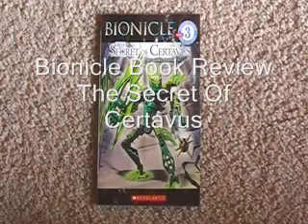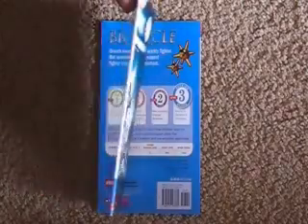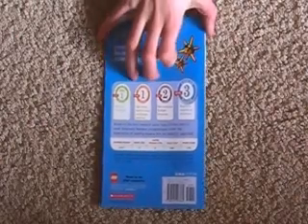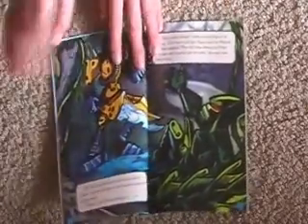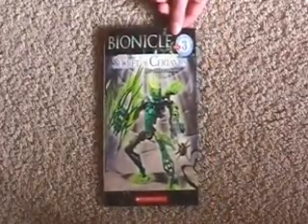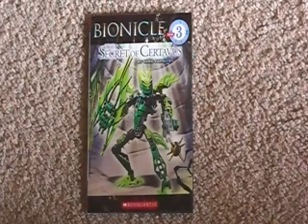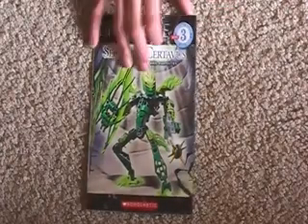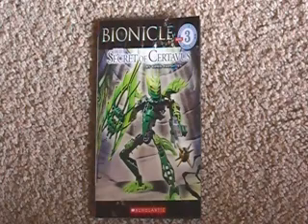Bionicle Book Review: The Secret Of Certavus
Since we reviewed the other small book The Journey Of Takanuva, now we are reviewing the newest Glatorian book! The Secret Of Certavus! It is small and is for mainly younger readers. But it has a good story and if you are an ultimate collector then go and check it out! Don't worry, stop motions are coming soon!

On the page, go to the search bar and type in the title of the Bionicle Book you want, to order it! Enjoy!